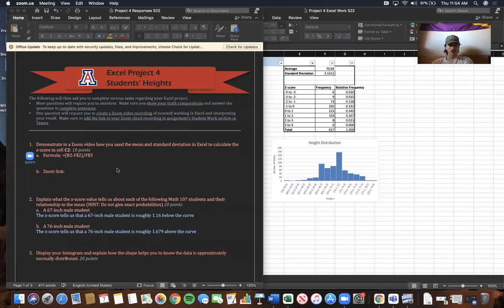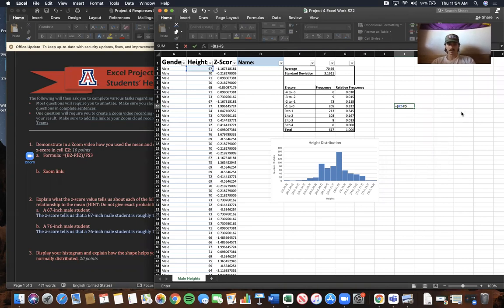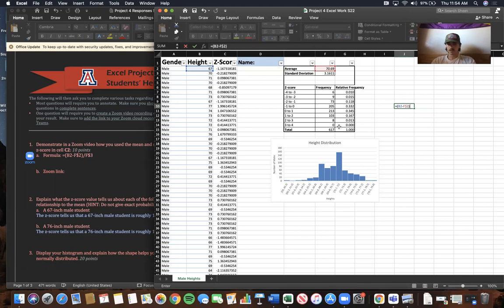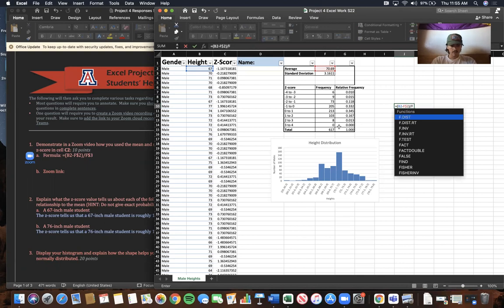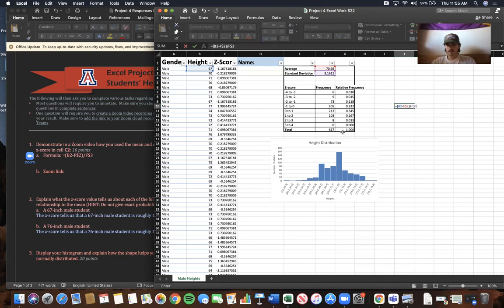Project 4 Excel Video